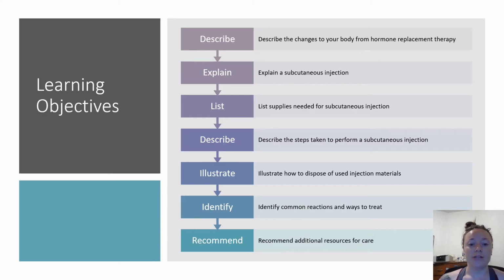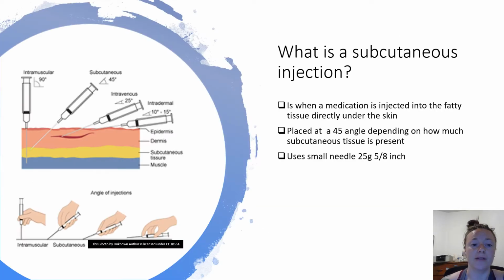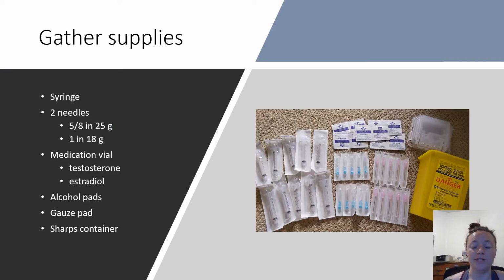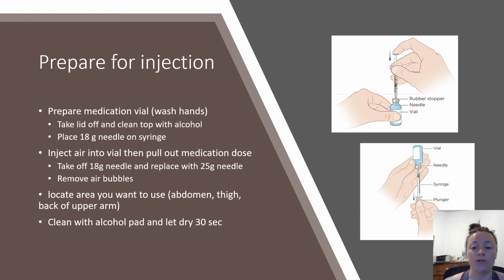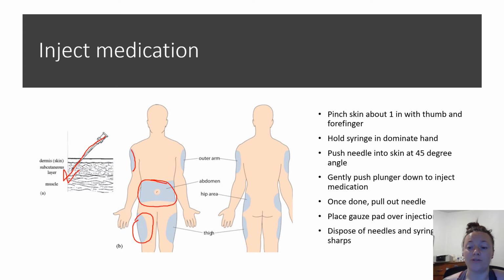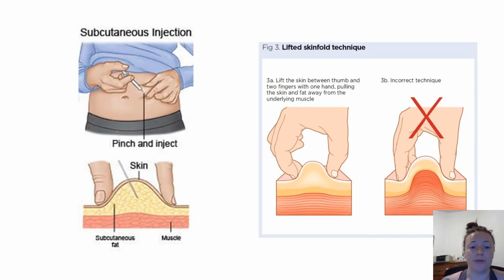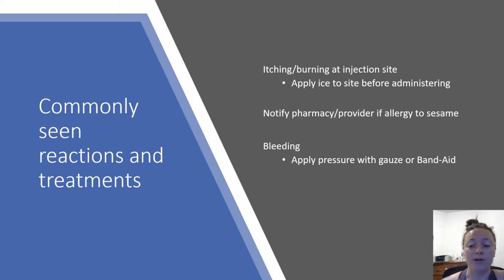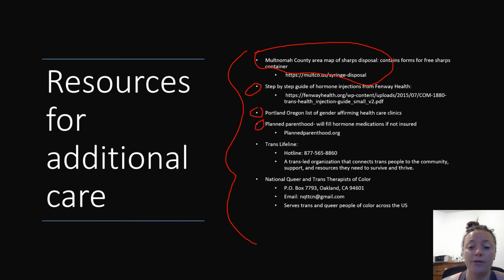Trans health Hormone Subcutaneous Injection Teaching video